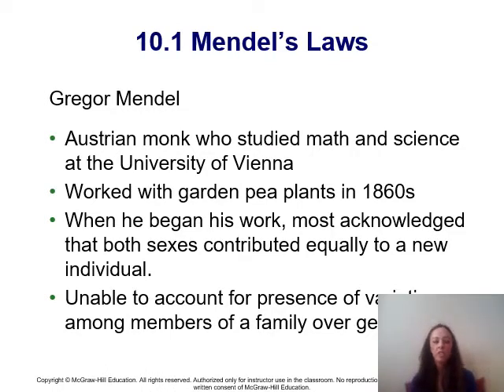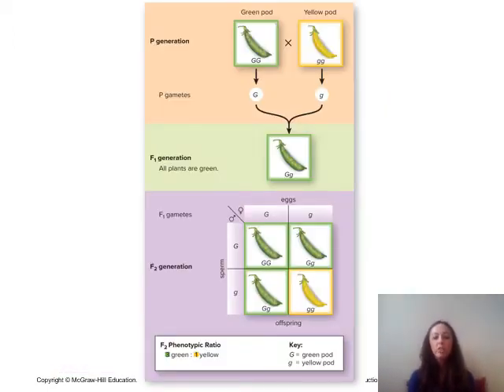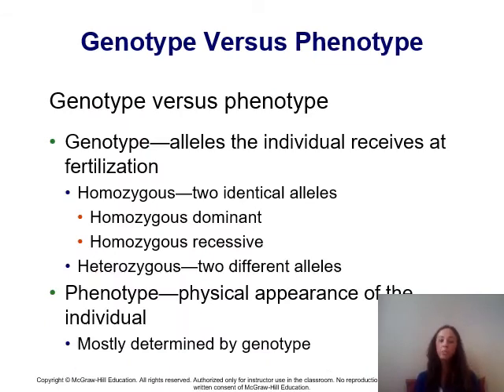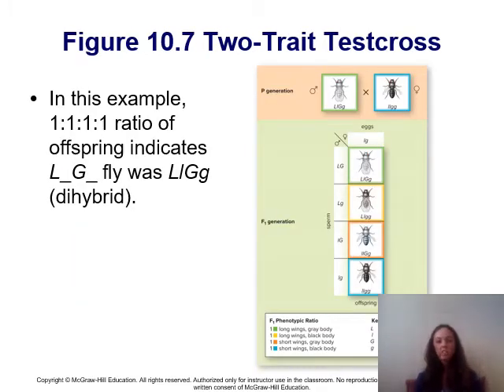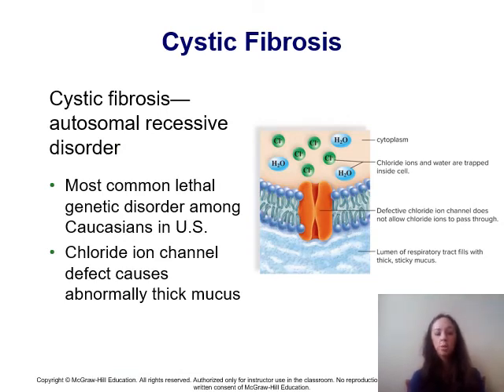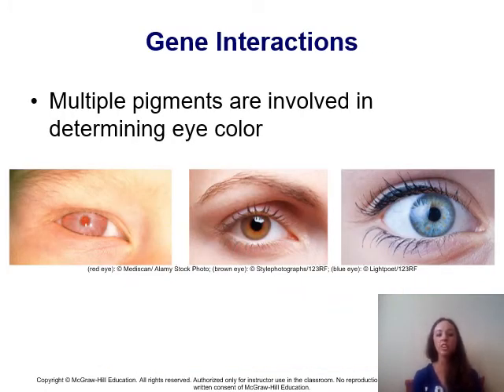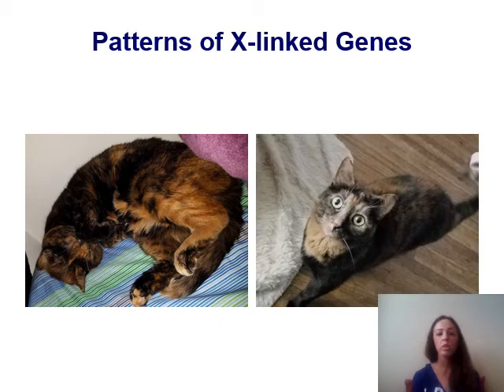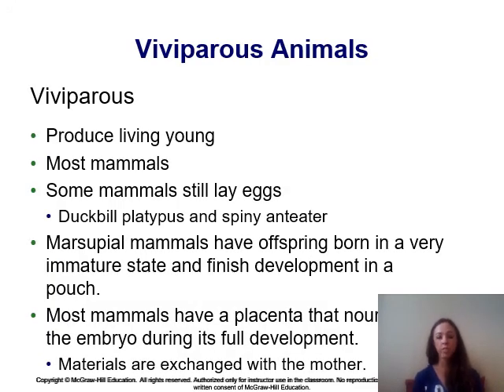Genetic Patterns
Mader 6th Edition Chapter 10 and 29.1